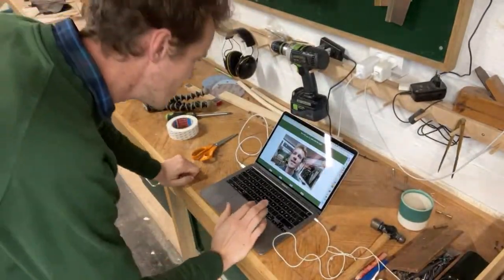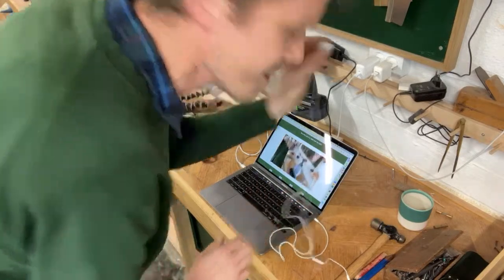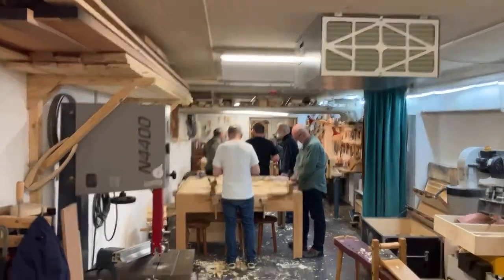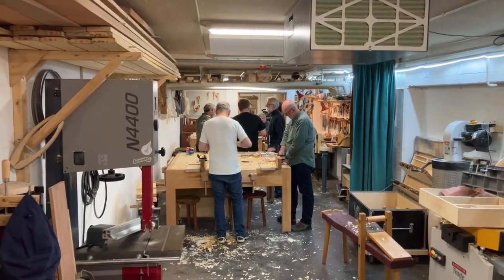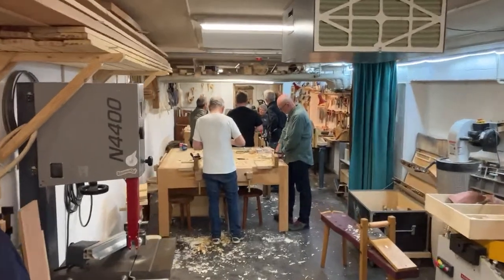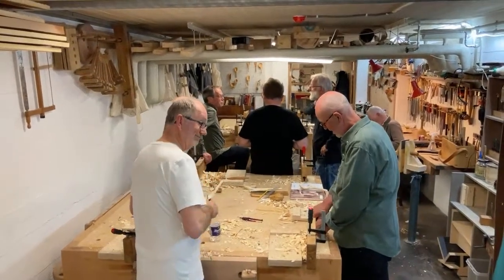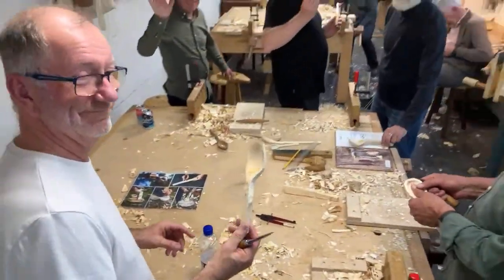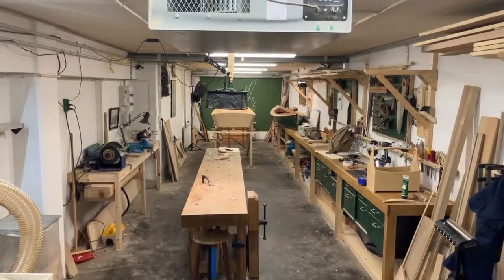Small Boat School Live April 2023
Live Q&A session from the Small Boat School workshop in Copenhagen, Denmark. Host: Mikkel Pagh.